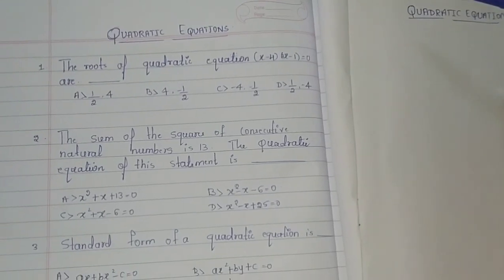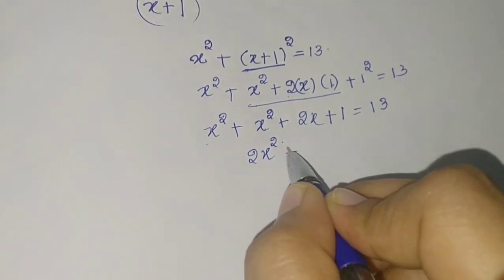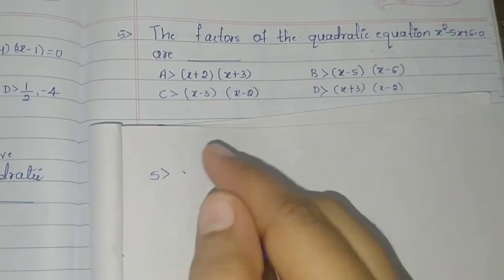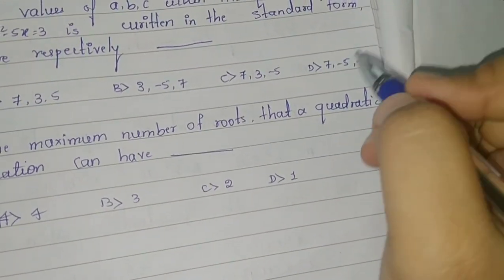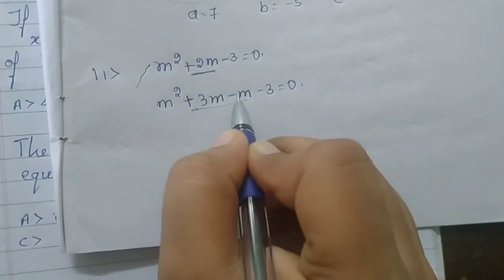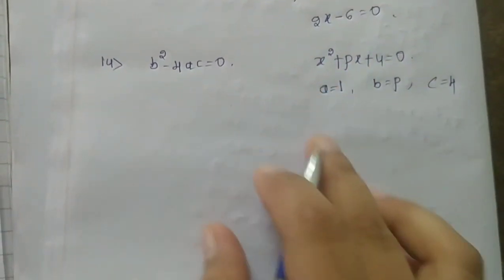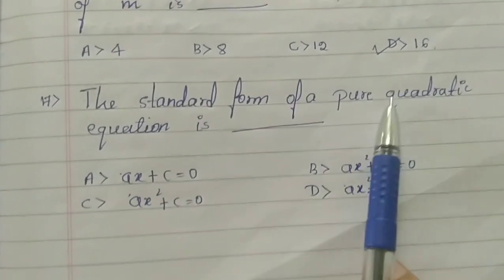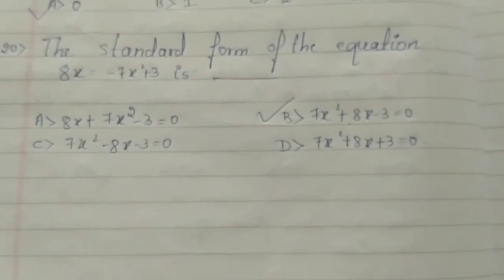MOST IMPORTANT MCQ'S ON QUADRATIC EQUATIONS##CLASS-10 MATHEMATICS#SSLC NEW PATTERN 2021